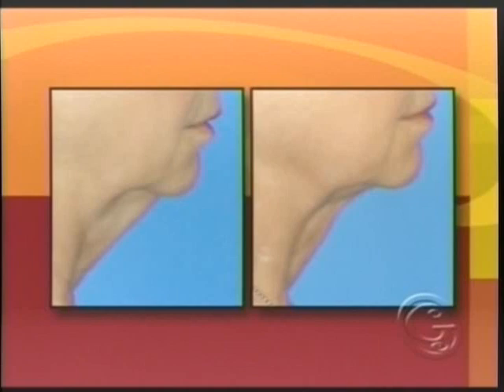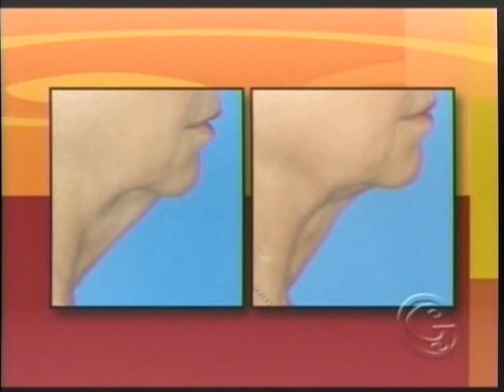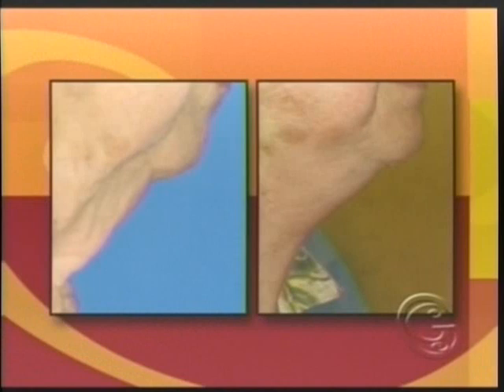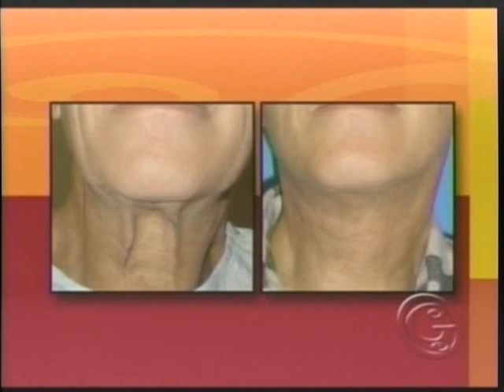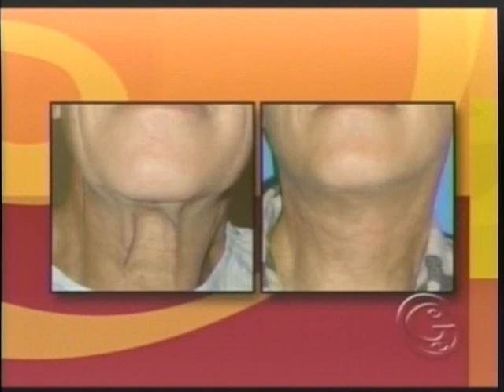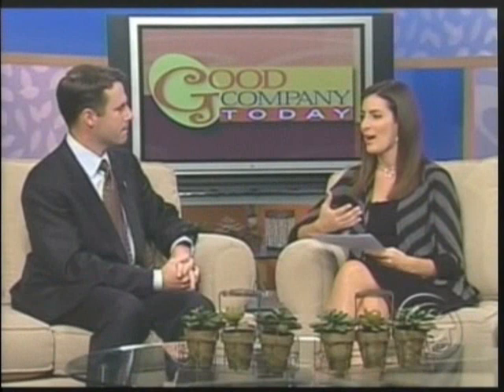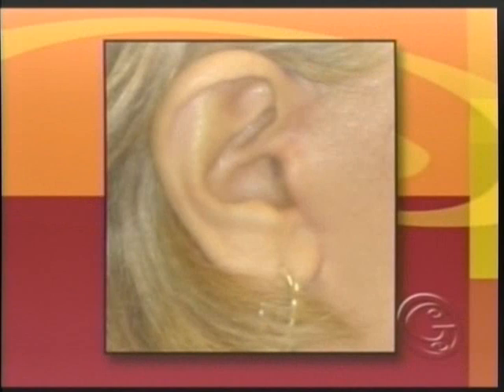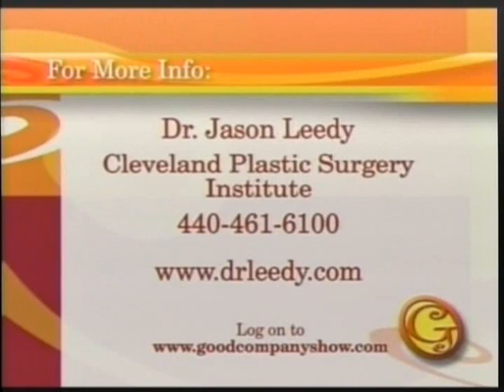Goodbye Turkey Neck: Dr. Leedy discusses Neck Rejuvenation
Dr. Jason E. Leedy at the Cleveland Plastic Surgery Institute discusses the options available for improving the shape of the neck.  From lipsuction and Smartlipo to a formal neck and facelift, Dr.Leedy discusses the different techniques and their indications.  If you are interested in neck rejuvenation watch this video and call Dr. Leedy to learn more about what is possible.